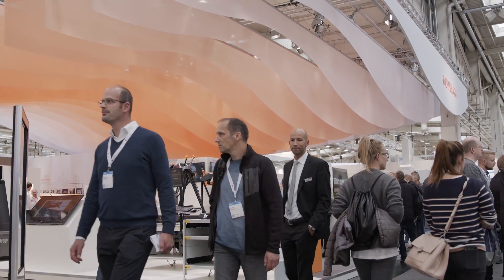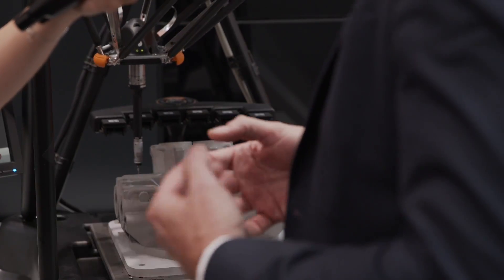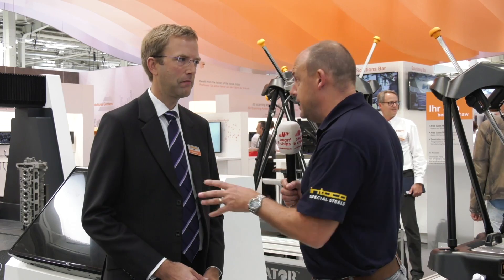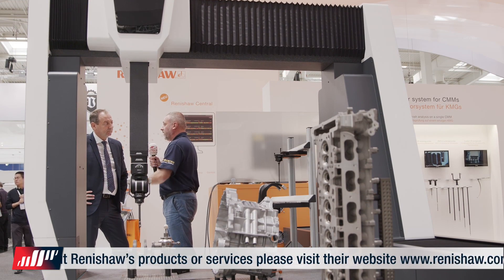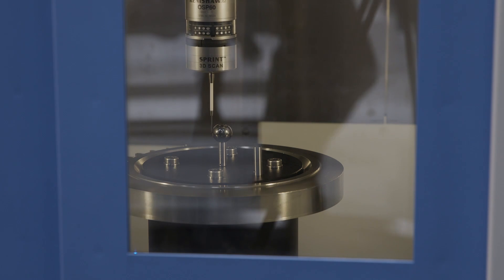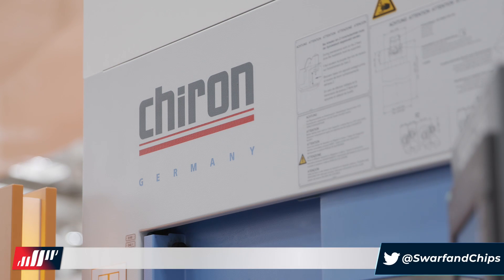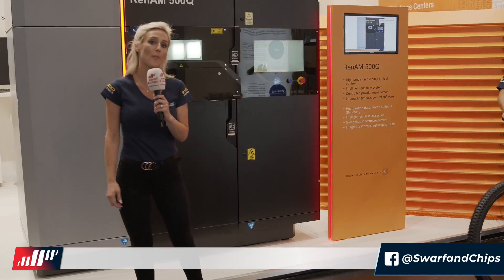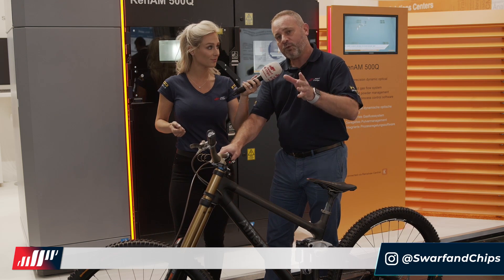SwarfandChips - Renishaw - Your partner for innovative manufacturing - 27/09/2019 - Ep 146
Renishaw’s range of smart factory process control solutions is proven to help machine shops across many industries transform their production capabilities. Benefits include high-levels of automation, reduced human intervention, direct process control, intelligent manufacturing, lower quality costs and higher productivity.